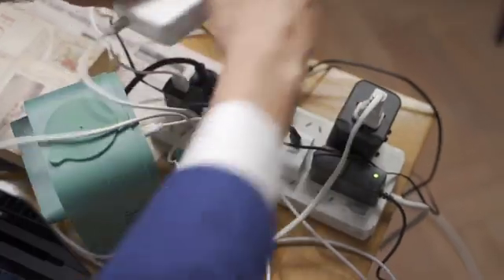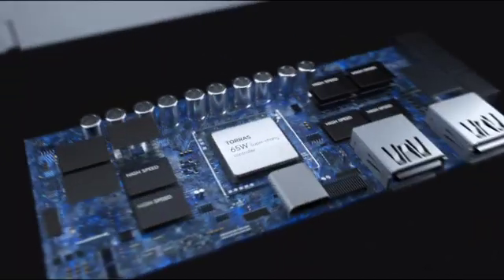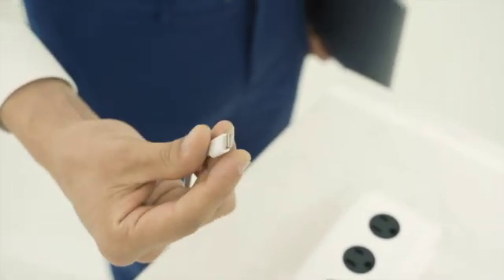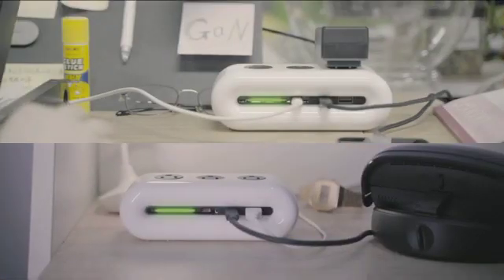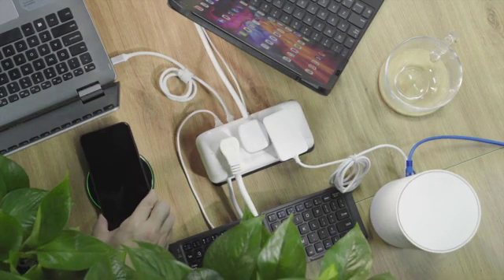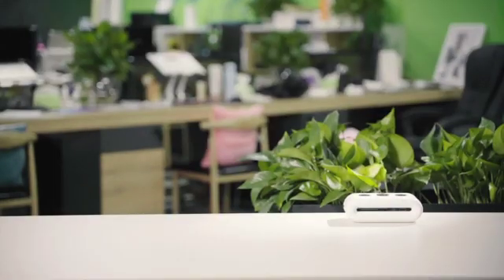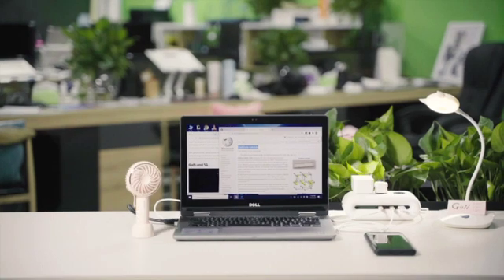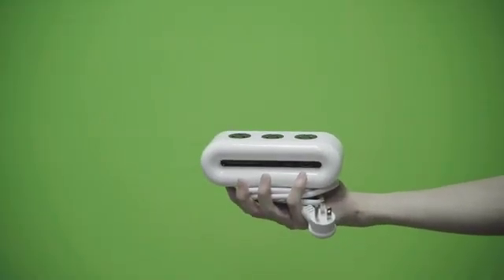Now on Kickstarter: PowerCloud: USB-C Power Strip with PD 65W Flash Charge Tech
PowerCloud: USB-C Power Strip with PD 65W Flash Charge Tech
3X 1250W/10A outlets | 1X PD65W USB-C + 1X PD20W USB-C + 1X QC18W USB-A | 10-fold safeguards | Apple-istic design | Top-grade fireproof